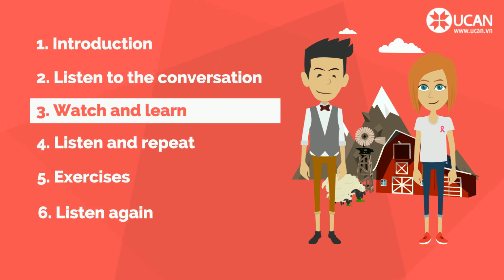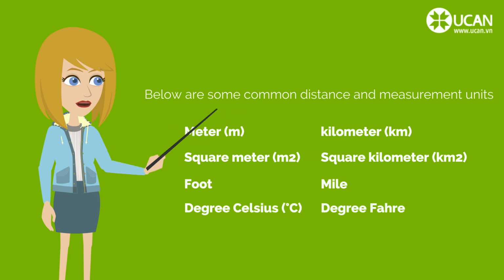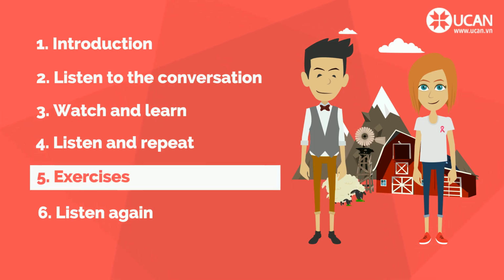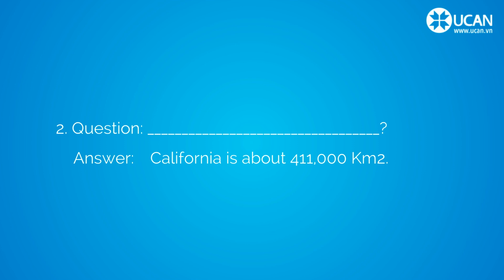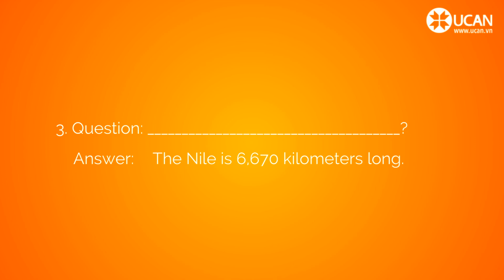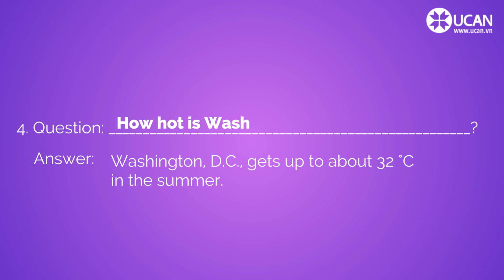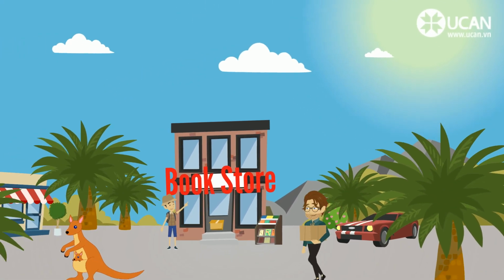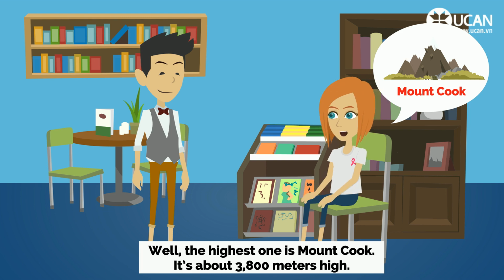Learn English Conversation: Lesson 18. How far is New Zealand from Australia?